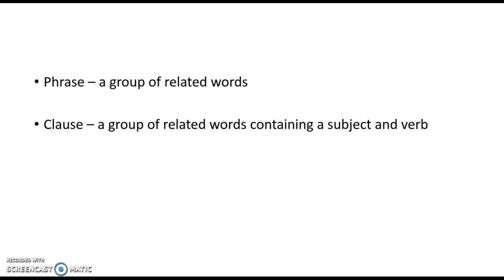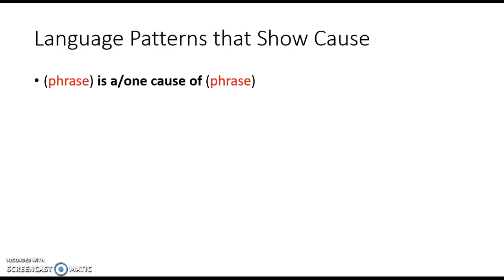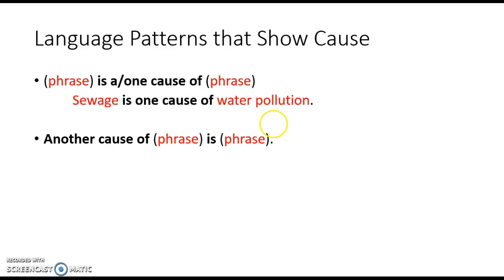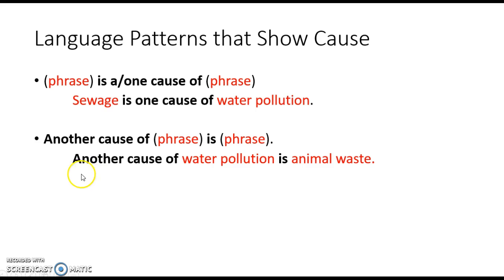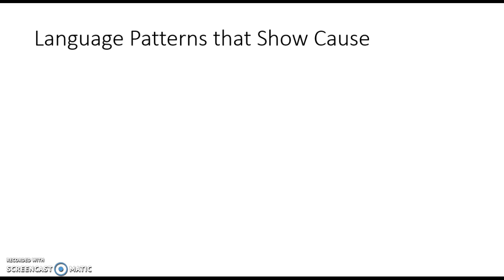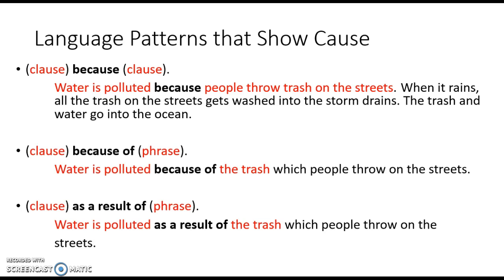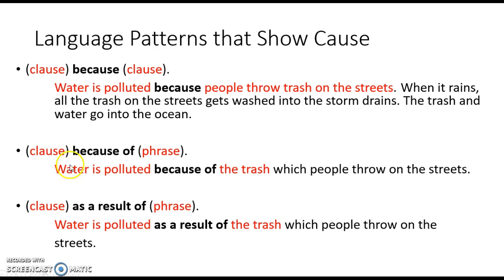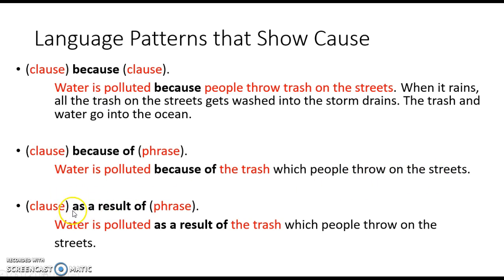Cause and Effect Writing - Language Patterns that Show Cause